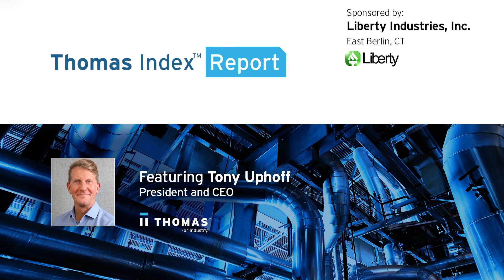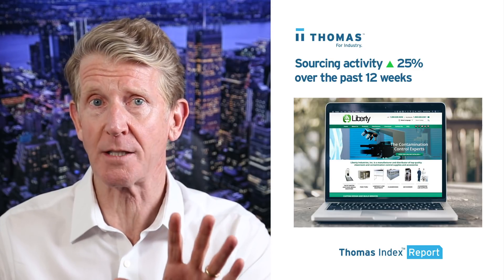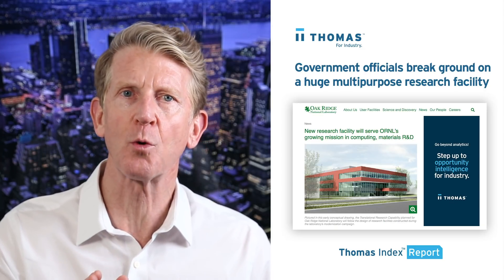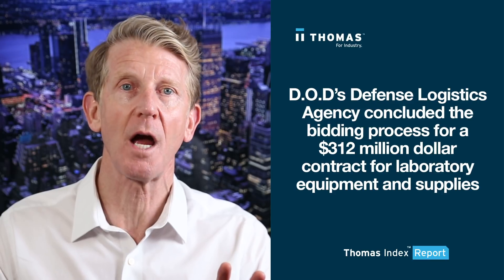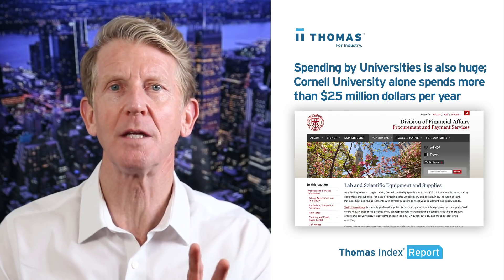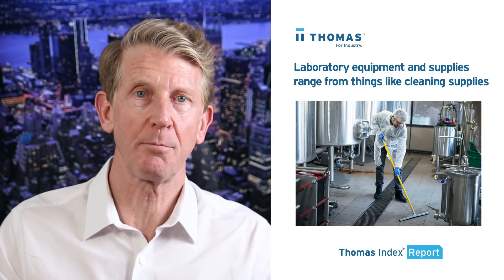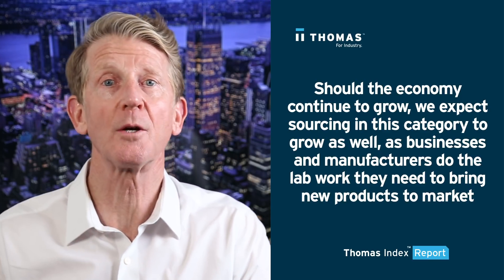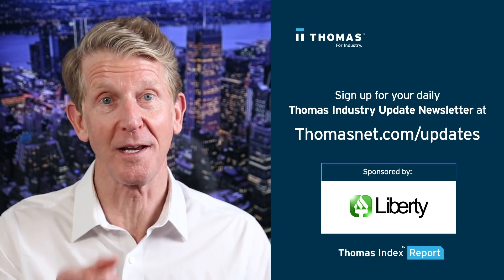Thomas Index Report: Sourcing activity for Laboratory Equipment & Supplies.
This week’s Thomas Index takes a look at sourcing activity for Laboratory Equipment & Supplies in the Thomas Network If you’d like to stay in the know with what our Thomas Index shows each week, in addition to receiving relevant industry news each morning, sign up for our Thomas Industry Update newsletter

ABOUT THOMAS
Thomas believes in the power of industry, and we are uniquely capable in helping to fuel its success. For 120 years we have served the needs of B2B buyers. In doing so, we support the industrial supplier that needs to reach, engage, and sell to them.

With the legacy of our Thomas Register at our back, today’s Thomas is a data, platform and technology company that has become the leading resource for the industrial marketplace.

Our solutions inform, support, and empower industry, from the half-million suppliers that rely on us to help them grow their businesses, to the million-plus buyers, engineers, and other purchase decision makers that turn to us each month for tools and information that help them find exactly the supplier they need.

Thomas Index Report: Sourcing activity for Laboratory Equipment & Supplies | Thomas
Subscribe to our channel If you’d like to stay in the know with what our Thomas Index shows each week, in addition to receiving relevant industry news each morning, sign up for our Thomas Industry Update newsletter